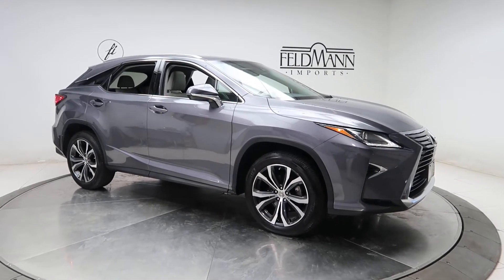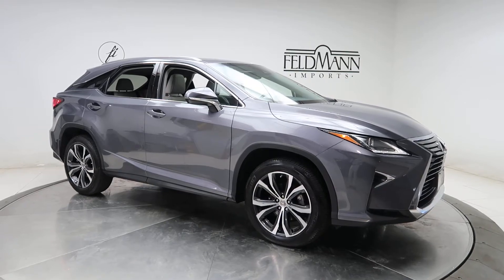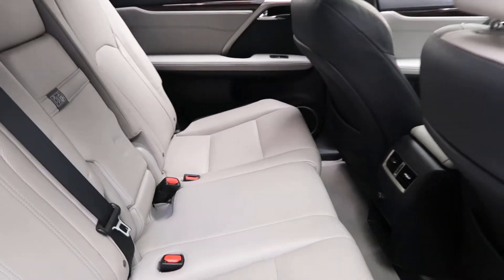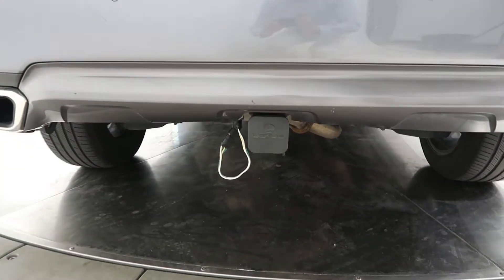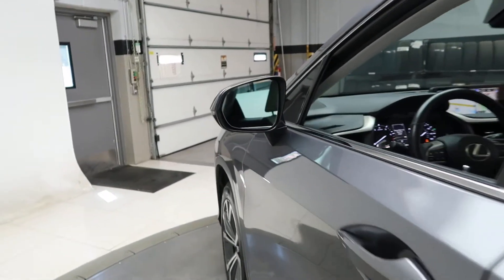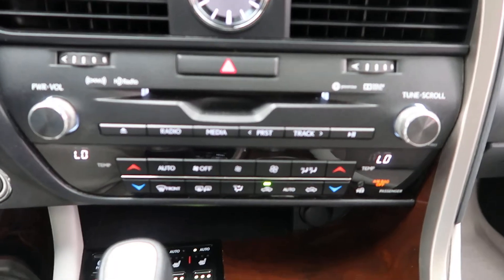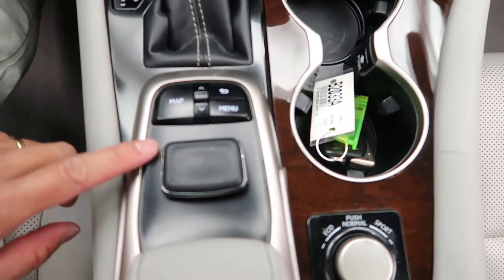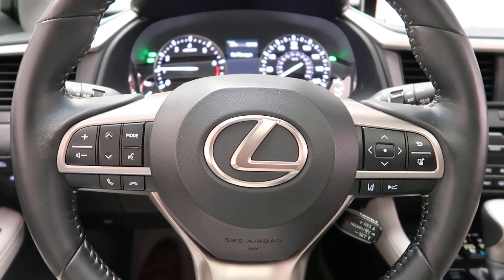2017 Lexus RX 350 - For Sale B2033A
Take a look at the 2017 Lexus RX 350 now available at Feldmann Imports. For more information including pricing and availability, please visit us